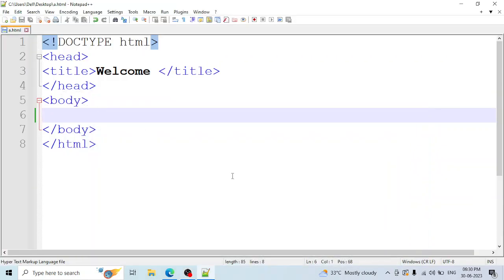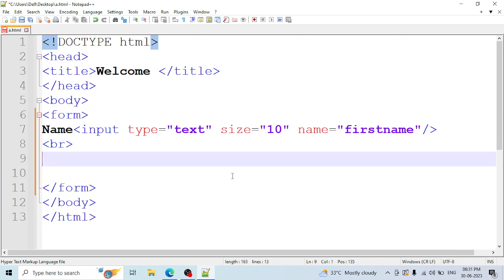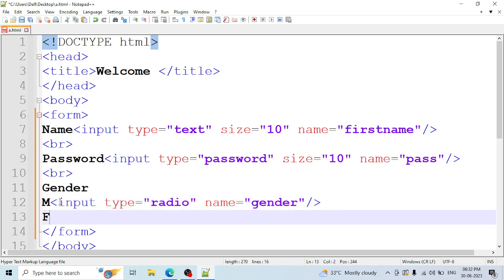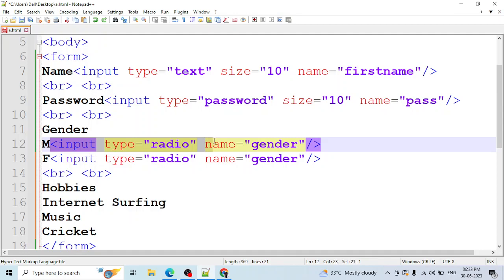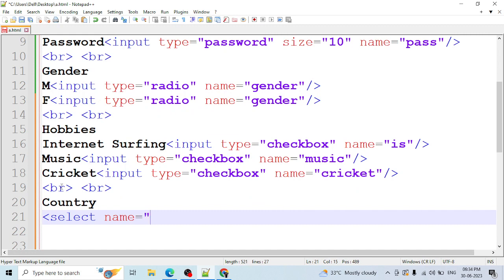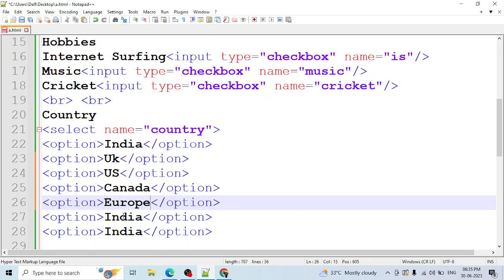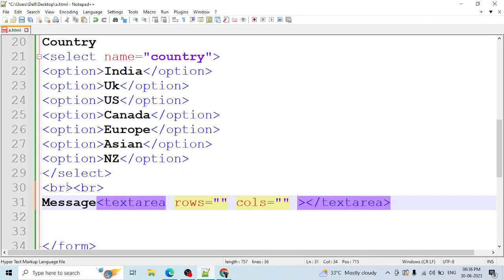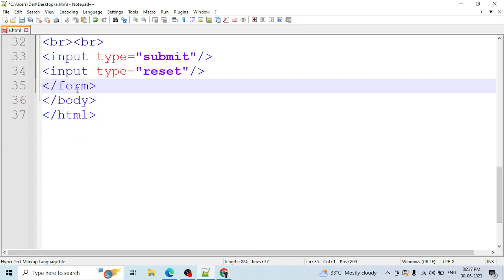Form Design using HTML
Form Design- input type=text/ password/ radio/ checkbox, select/ textarea